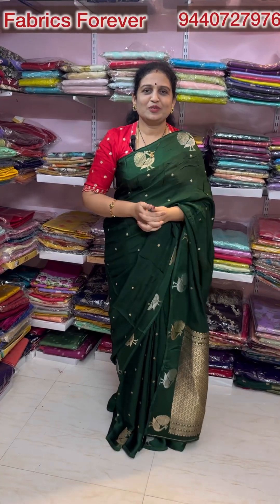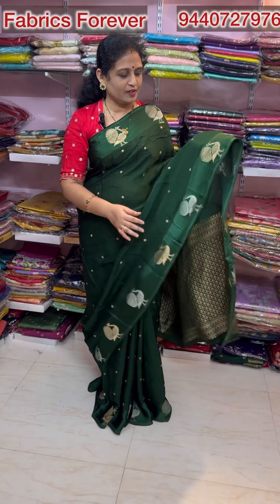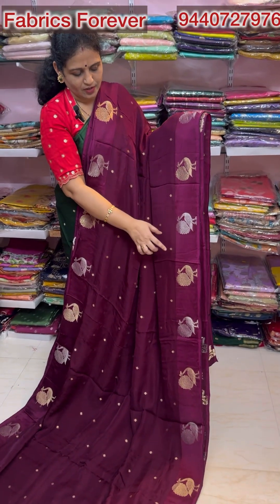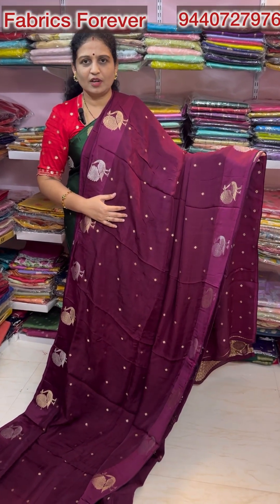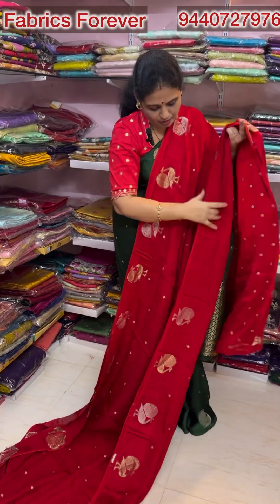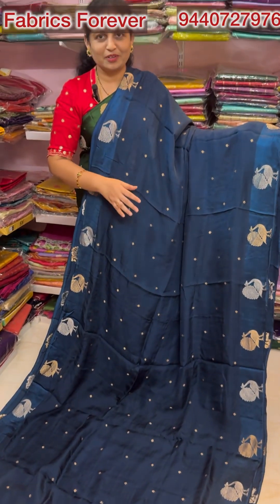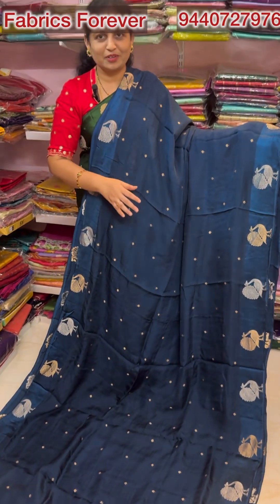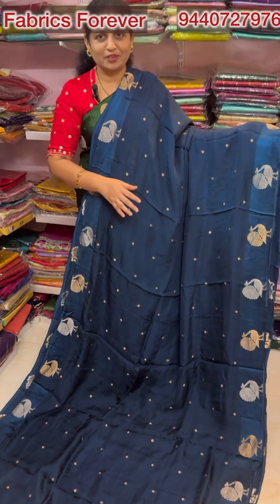Pure Muslin Kora silk sarees 6600/-